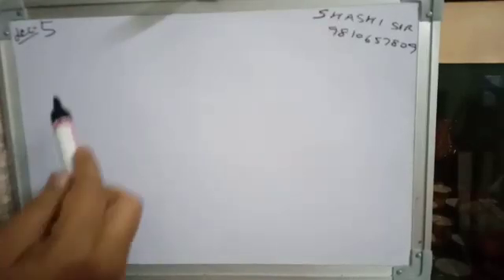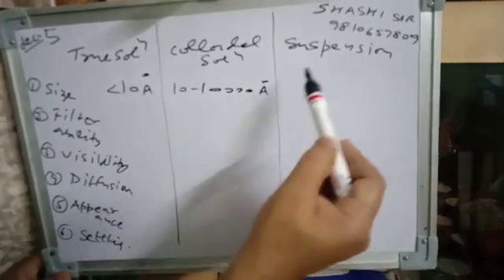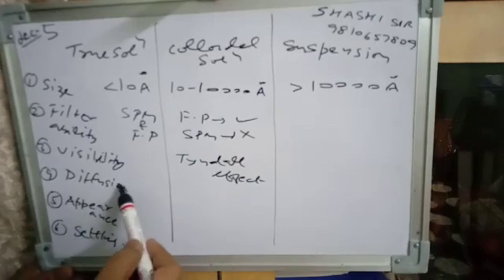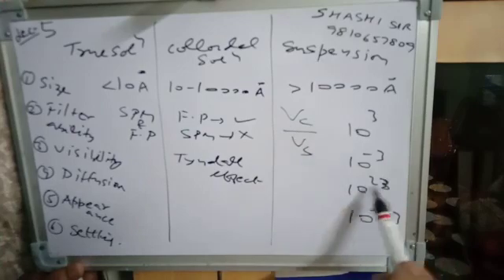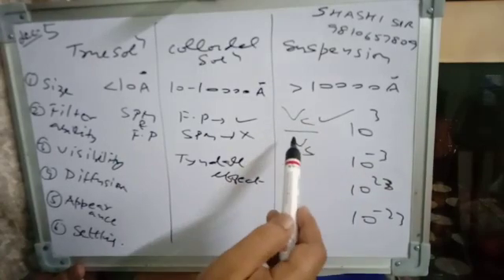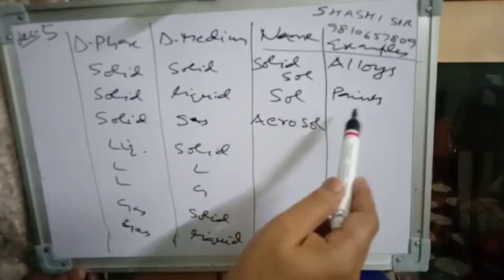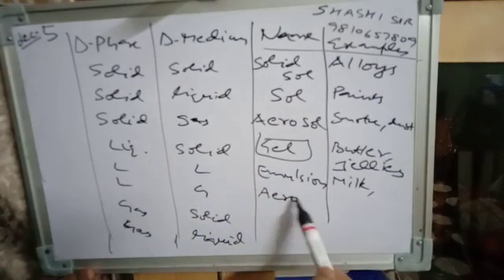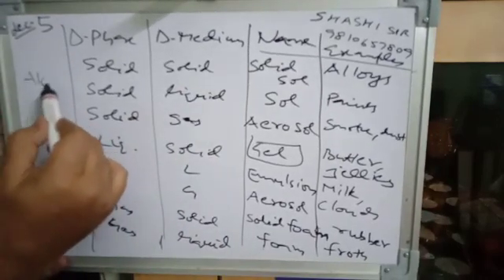Lecture 5 surface chemistry shashi sir (9810657809)Types of solutions and classification of colloids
Types of solutions and classification of colloids